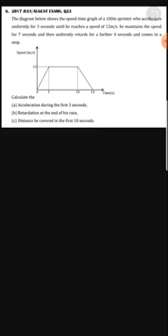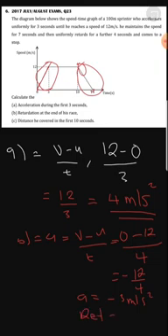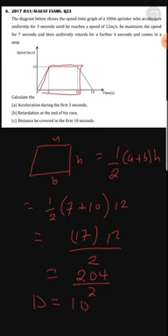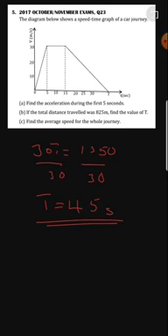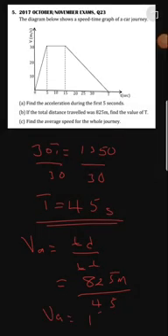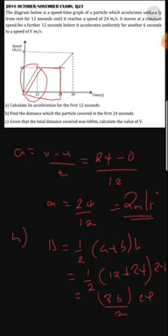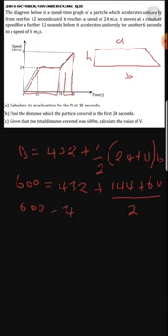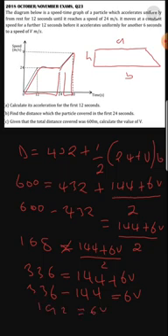Travel graphs - mathematics paper 1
Acceleration
Deceleration
Speed
Velocity
Distance
Time